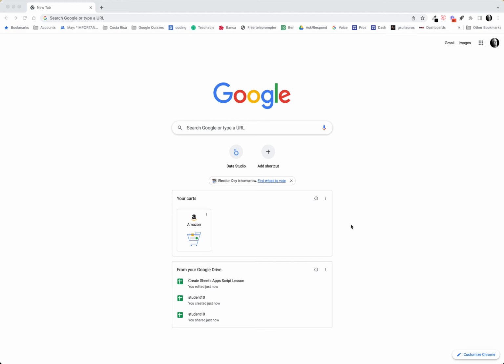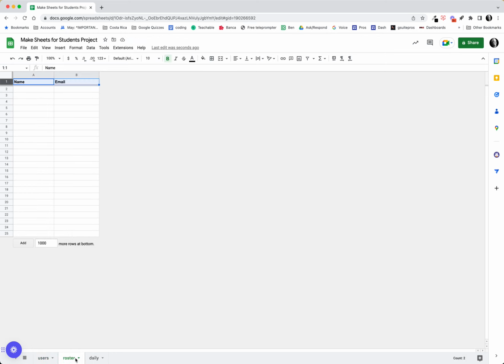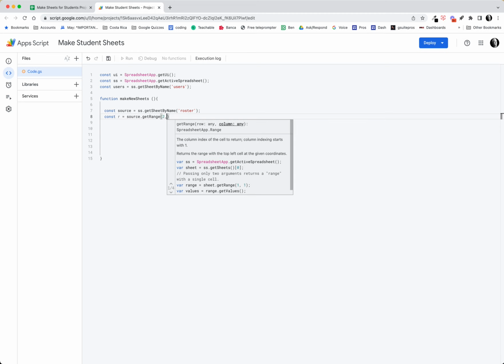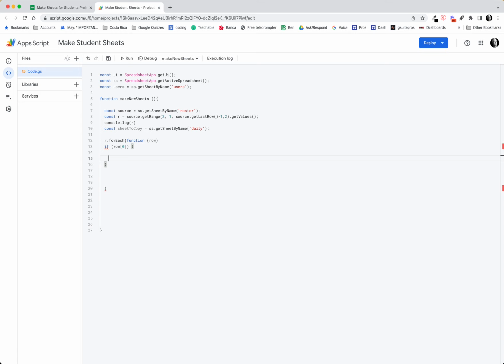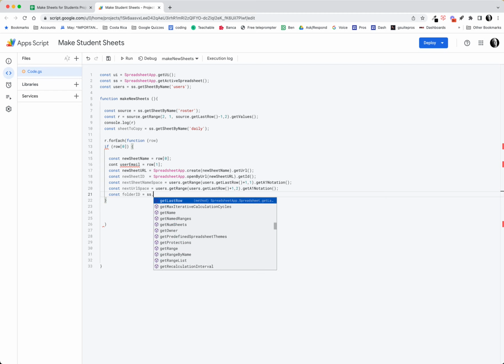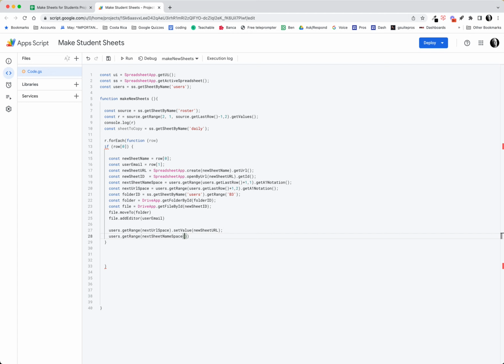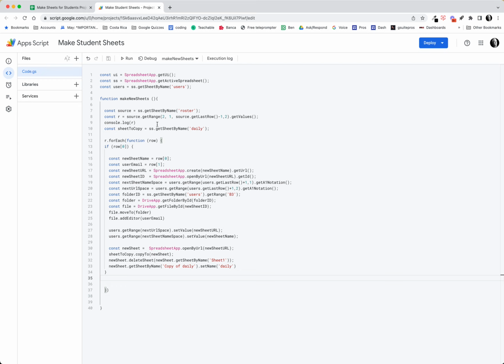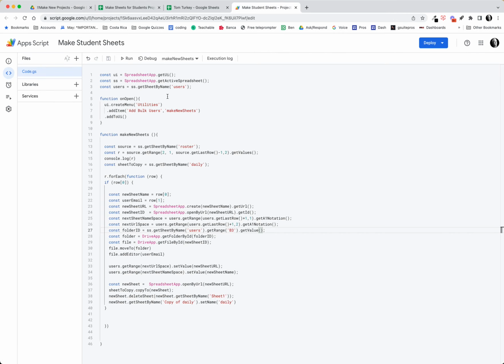Learn how to write Apps Script to create a set of sheets from a roster on a google sheet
@redtailfanschool In this video we make a new sheet from scratch, add three tabs, and then write the Apps Script to make a new copy of one of the sheet tabs to each person on the roster, share it with them with edit rights, and store all the files in a specified google drive folder. This can be useful to folks to distribute files to each user. We go through the Apps script from scratch.